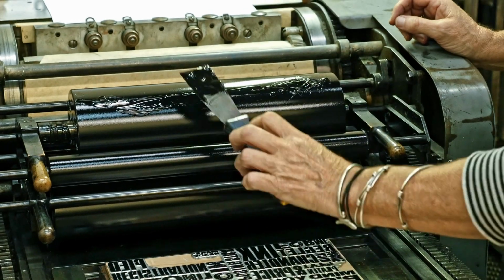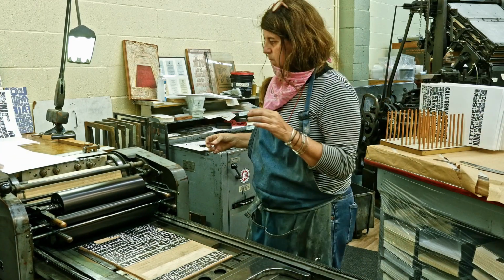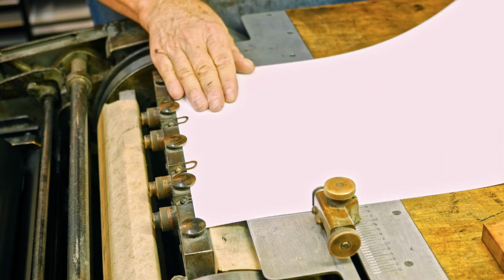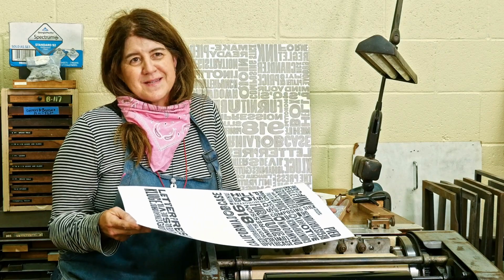Lorna Turner Creator of the 2020 Printers Fair Program Cover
This year, the Los Angeles Printers Fair at the Printing Museum will be held virtually. Instead of a two-day event, the 2020 Virtual Los Angeles Printers Fair will take place for the entire month of November!
2020 Virtual LA Printers Fair Activities:
•  A dedicated website with an online marketplace
•  Social Media daily features and posts
•  Special sales promotions such as “Black Ink Friday” after Thanksgiving
•  A downloadable show guide
•  Various levels of Keepsake Packages for sale
•  At home activities and tutorials such as how to make paper or bind a book
•  Museum video demonstrations and Museum tours
•  Virtual weekly raffles
•  On-site Surplus Type & Press Sales at the Printing Museum in the parking lot
•  A drive-in printing-themed movie night in the Museum parking lot
•  much more!